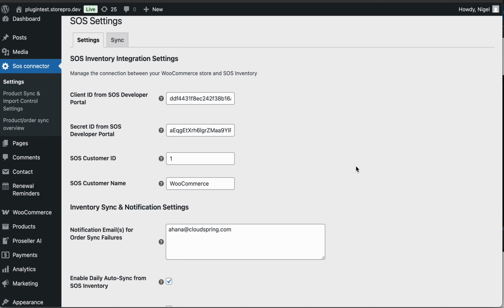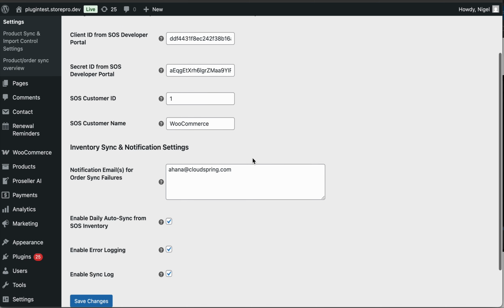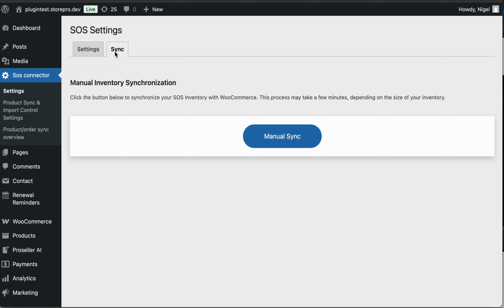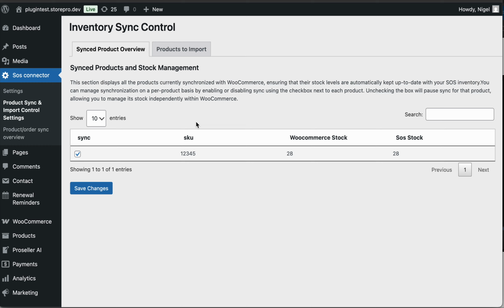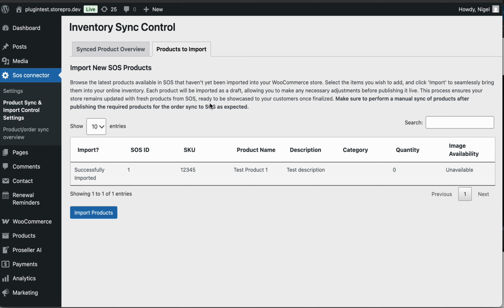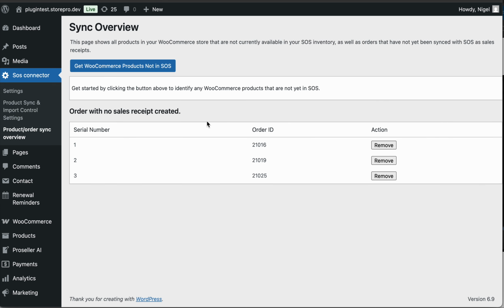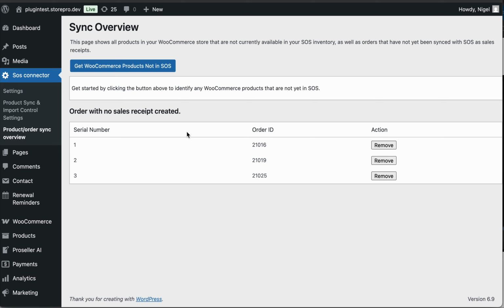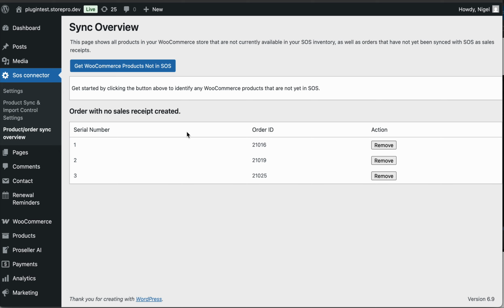SOS Inventory to WooCommerce Connector Plugin.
This plugin is built for WooCommerce store owners who need a reliable, no-nonsense way to connect SOS Inventory with their online store. It helps keep your products, stock levels, and operational data aligned between systems — reducing manual work, errors, and day-to-day friction.

We’ve designed this with real-world ecommerce operations in mind — especially for growing stores that want more control, better visibility, and fewer “duct-tape” integrations. Whether you’re just getting started with SOS Inventory or looking to tighten up your WooCommerce workflow, this connector gives you a solid foundation.

If you find it useful, keep an eye out for upcoming features and enhancements, and feel free to explore our other WooCommerce tools and support services on the StorePro site.